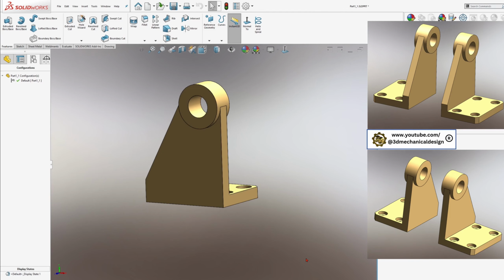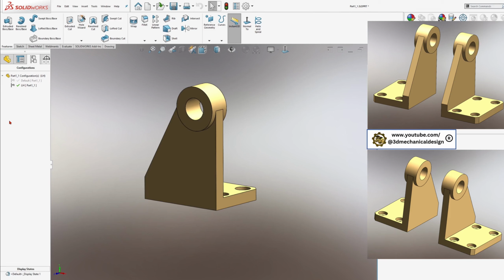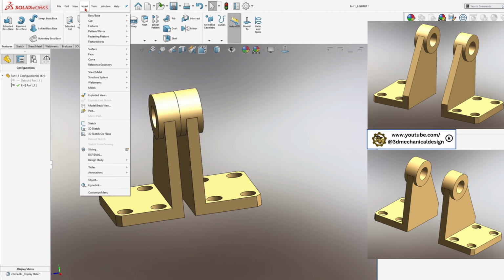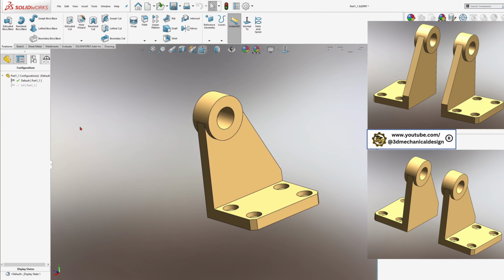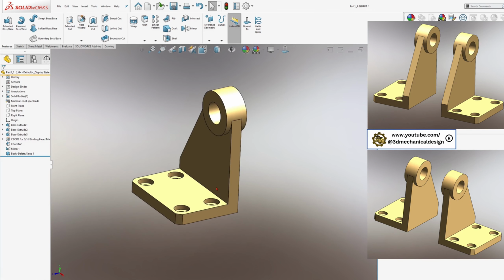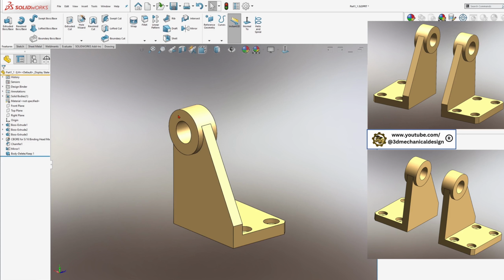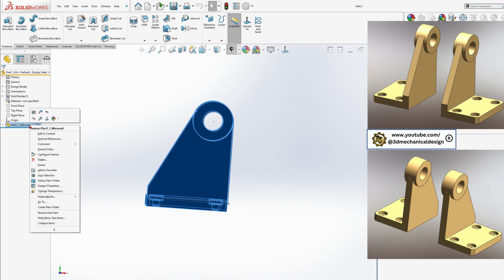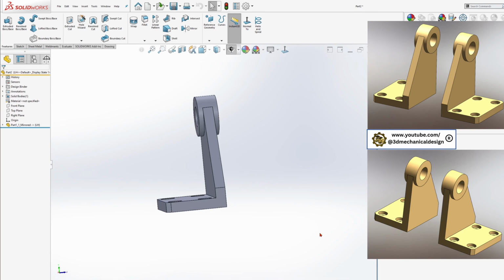⚡ Mirror Parts in SolidWorks in 5 Minutes | Beginner's Game Changer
🎲 Learn how to model a realistic casino dice cube in SolidWorks with this easy, step-by-step tutorial!

Learn the simplest method to model mirror parts in SolidWorks with this easy-to-follow tutorial. Whether you're a beginner or looking to speed up your workflow, this video covers all the essential steps to create mirrored components efficiently. Boost your SolidWorks skills and save time with these practical tips and tricks for mirroring parts. Perfect for students, CAD enthusiasts!
SolidWorks, CAD, Tutorial , MirrorParts , SolidWorksTips , EngineeringDesign , 3DModeling , CAD , Engineering .